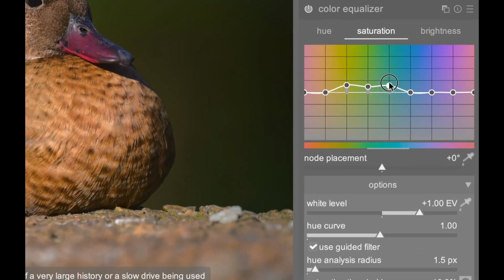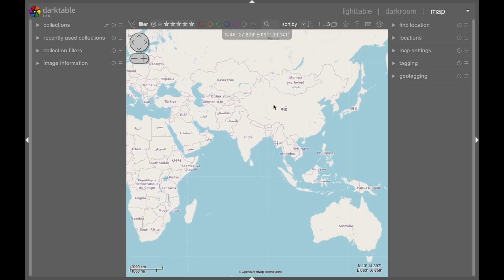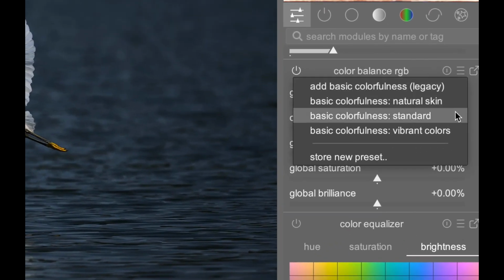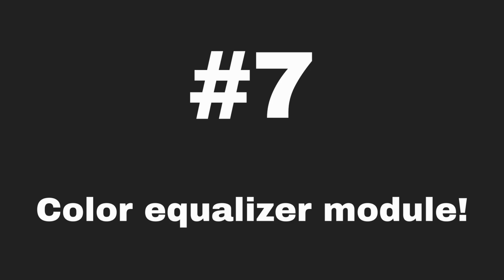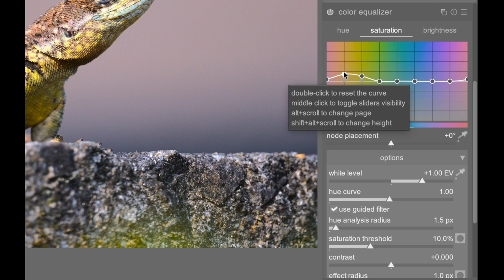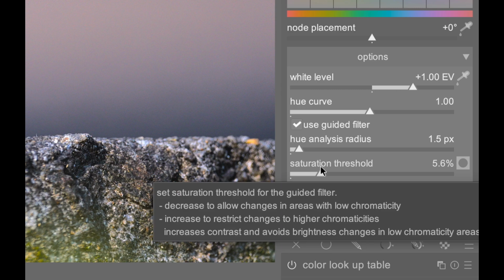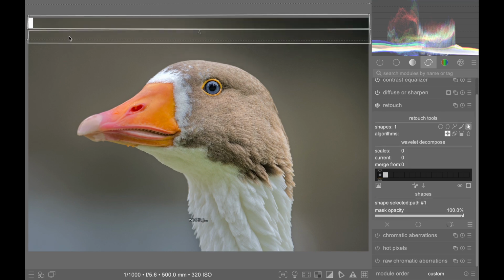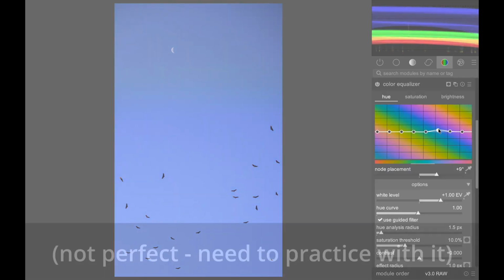Darktable 4.8: What's NEW? 9 Things You Need To Know!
Here I go over the nine most important features of Darktable 4.8, just released! I'll talk about new camera support and the new color equalizer module that is actually quite cool, and has some benefits over the older color zones modules. And I'll talk about a few other new features as well. Watch to find out all the biggest new features!